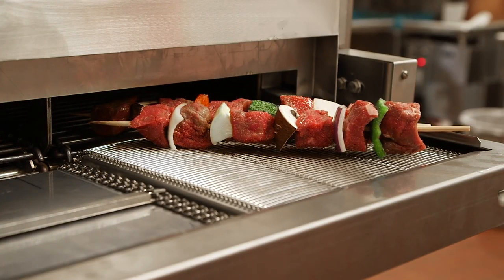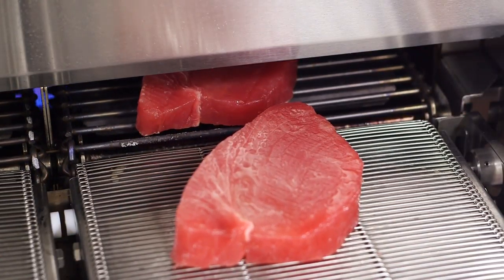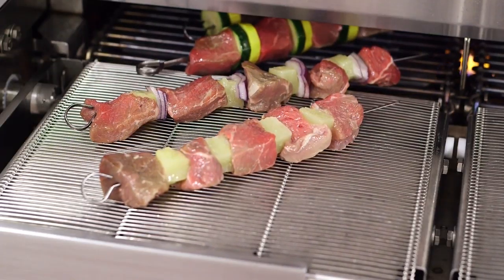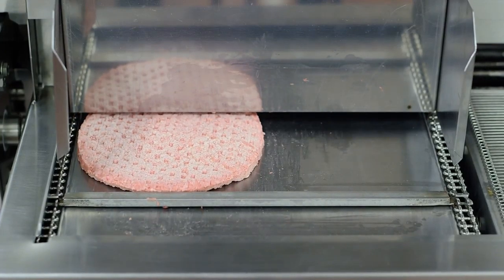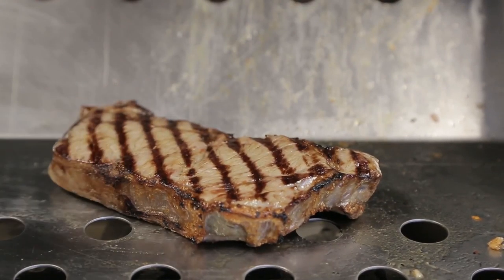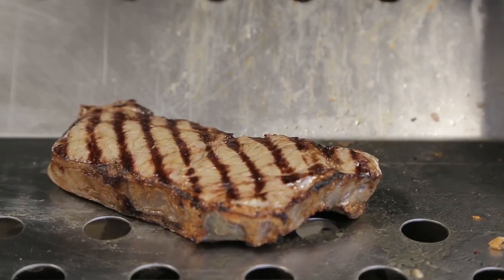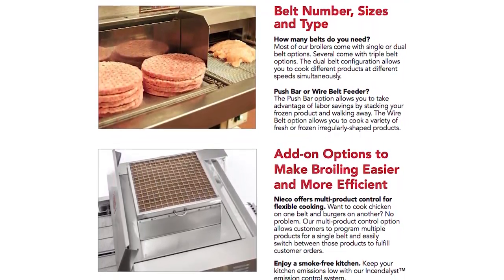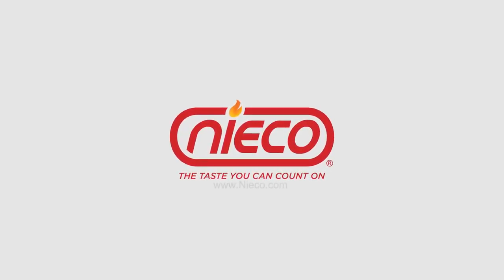The Best Type Of Broiler For Your Food Products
When helping our customers choose a Nieco Broiler, we examine the types of product they intend to cook to help determine what will be the best broiler model for their business.

To learn more about our Flame Broilers, visit Nieco.com.